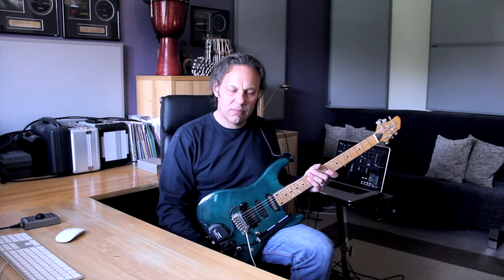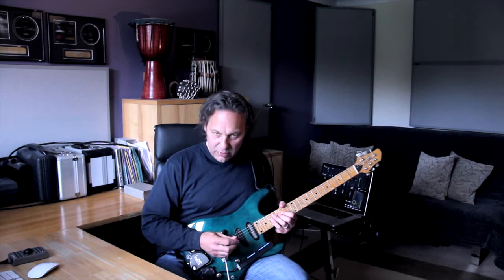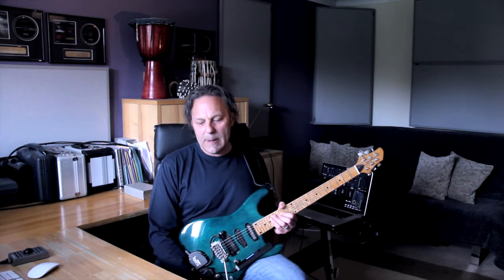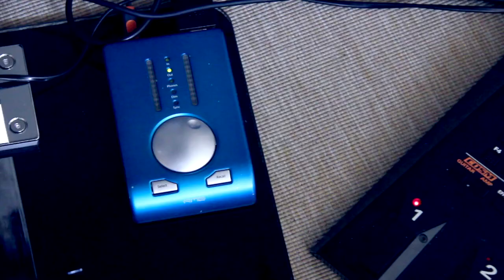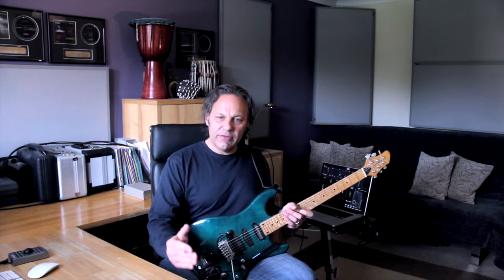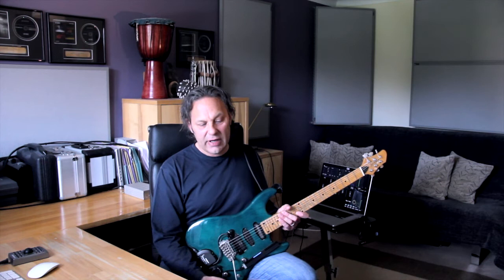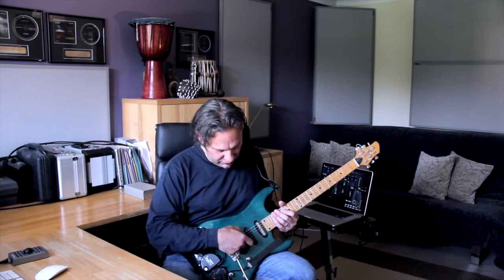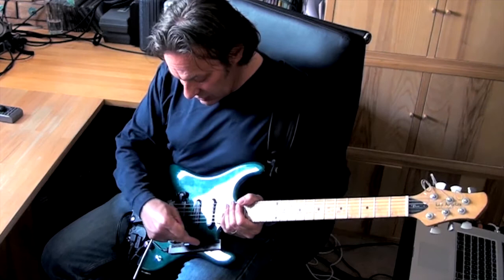Mark Wingfield - Guitar rig breakdown, guitar alterations and why guitar effects obscure your tone.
Find out more about Mark Wingfield below:

Two Downbeat Magazine Masterpiece Albums of the Year.
Two All About Jazz Best Releases of the year.
JazzWise Magazine Best Release of the year.

"One of the new heroes of the 21st century guitar" "possesses the goods to be a world-beater... sparking vivid notions that the guitar is an extension of his soul. unique voice." All About Jazz

“The cry of his playing exudes an emotional immediacy characteristic of the human voice." Textura (Ontario Canada)

“A truly individual style, something to say beyond technique.”  Relix Magazine (USA)

"The chops of god... There are wizards out there still exploring. Mark Wingfield is just such a wizard..."  Modmove (Australia)

“He has become a tone guru on guitar... Wingfield’s lead guitar work is impossible to adequately describe... imagination times 1,000.”  Art Rockin' (USA)

"Easy virtuosity... world class credentials." Jazzwise (UK)

“Wingfield's voice remains instantly recognizable.”  Textura (Canada)

“Astounding virtuosity and unique voice.” Republic of Jazz

“Wingfield’s style is one-of-a-kind”  The Rocktologist (USA)

“Immediately essential listening, further cementing the artist's position among the instrument's most radically unconventional practitioners and its most forward-thinking tone architects, ever.”  Exclusive Magazine (USA)

“Wingfield doesn’t play much like any other guitarist I’ve heard, and that’s not an easy feat in and of itself.”  Notes On Jazz (USA)

"Makes its way into the world of elite musical recordings.”  Art Rockin Magazine (USA)

Mark Wingfield explains the technology his guitar is augmented with, his signal chain and controller pedals.